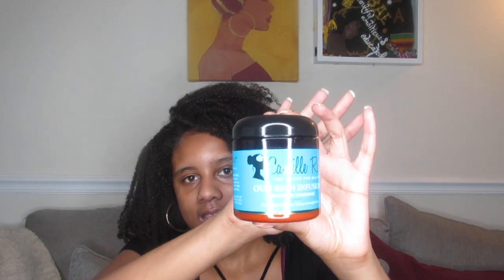5 Minute Natural Hair Product Review | Camille Rose Oud Rich Infusion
Rest in Power Oluwatoyin Salau, Na'KiA Crawford, Riah Milton, and Dominique “Rem’Mie” Fells and all the Black cis- and trans- women who fall victim to tragedy time and time again

*Denotes that a product/ brand is Black owned